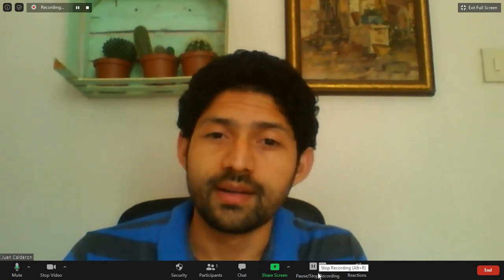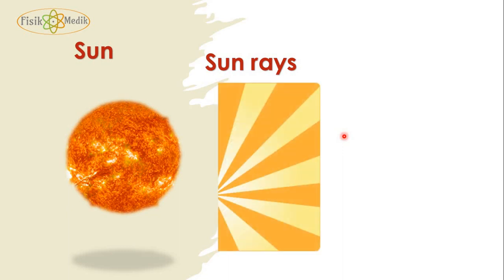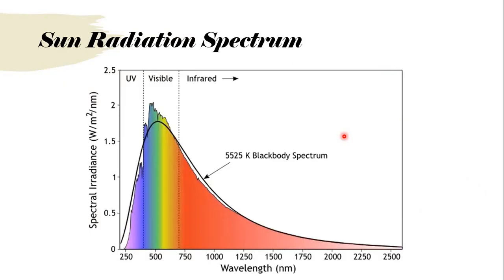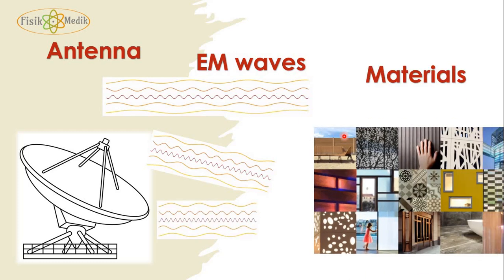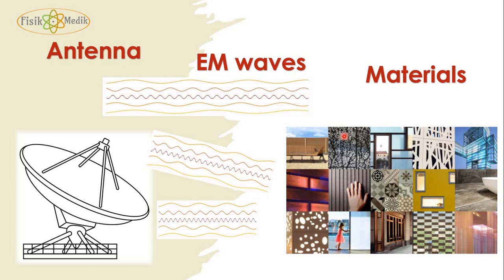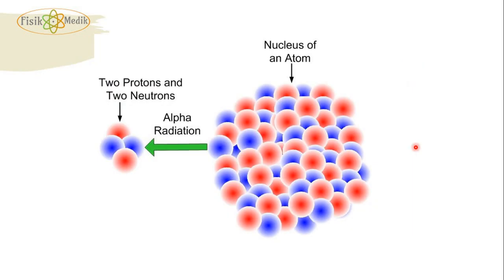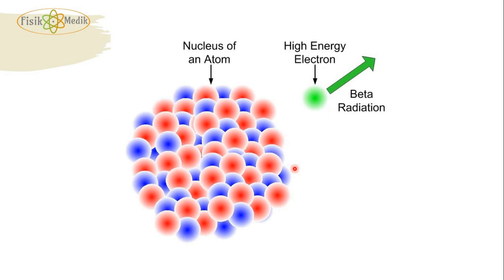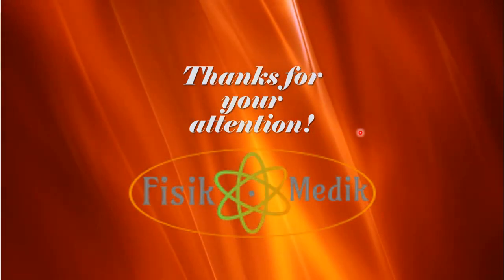What is radiation? - Radiation Physics and Dosimetry for Medical Physics 01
I want to share with you this video, It is my small contribution to medical physics education around the world.
With your support, I am going to grow and improve the quality of the production and content continuosly.

The video is intended to be the first of a series dedicated to radiation physics and dosimetry for Medical Physics.

The content of this video is very general and illustrative, as for a beginner, however, in the following videos of the series I will delve into all those details that medical physicists are passionate about and what is usually evaluated in universities regarding this subject.

I appreciate your comments and your help spreading it.

I am Juan Calderón, Medical Physics of the National Autonomous University of Honduras, currently studying at ICTP in Trieste, Italy.

I apologize for my English pronunciation and the quality of sound, video, ilumination and video edition. In the next months, this is going to improve as I am learning and trying to incorporate patreons and youtube joining.

Si crees que nos merecemos un café por nuestro esfuerzo, puedes donar desde USD $ 1 en uno de los enlaces abajo: